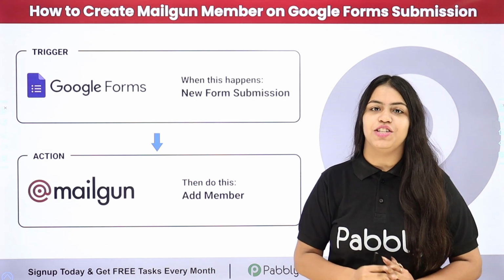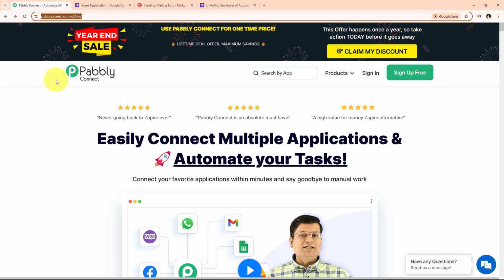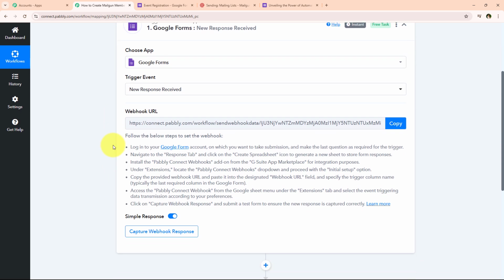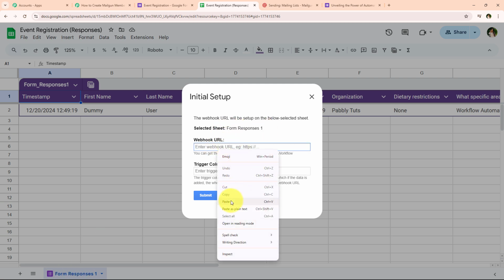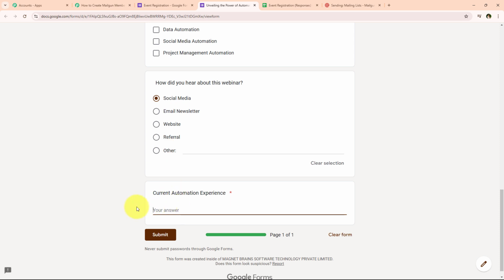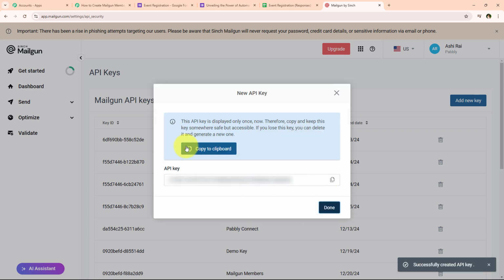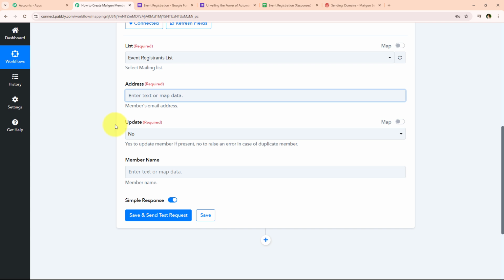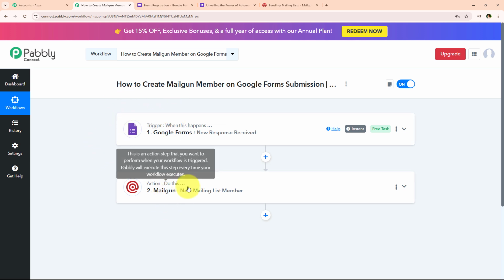How to Create Mailgun Member on Google Forms Submission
In this video tutorial, we'll guide you through the process of creating Mailgun members automatically whenever a Google Forms submission is made, using Pabbly Connect.

Google Forms is a user-friendly tool for collecting responses, and Mailgun is a reliable platform for email delivery and management. By integrating Google Forms with Mailgun through Pabbly Connect, you can automate the process of adding form respondents as members in Mailgun, ensuring efficient email list management and enhanced communication workflows.

This step-by-step guide will help you save time, reduce manual effort, and streamline your email marketing process.

Use Case:
As an Edutech company, I often run events and webinars to engage with prospective students. To simplify the registration process for these events, I use Google Forms to collect details like name, email, and interest in the event. By automating the process, each form submission can trigger an automatic addition of the attendee's details into a system like Mailgun for follow-up emails, reminders, and event updates. This streamlines event management, reduces manual entry, and ensures attendees receive timely communications about the event, helping me focus more on delivering valuable content and a seamless experience.

Benefits of Pabbly Connect:

1. Automation: Save time, money, and resources by automating tasks.

2. Integration: Connect various web services to create efficient workflows.

3. Security: Enjoy industry-standard security for your data.

4. Scalability: Easily add new applications and services to your workflow.

5. Cost-effective: Choose from plans suitable for different business sizes, with no charges for internal tasks.